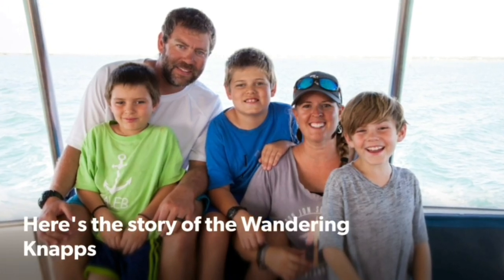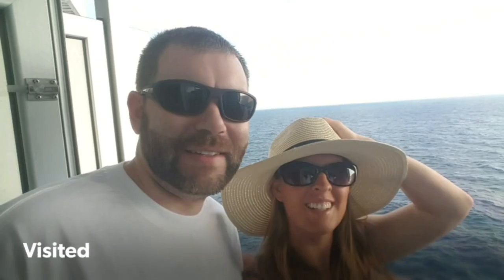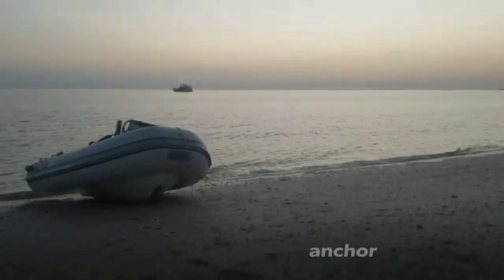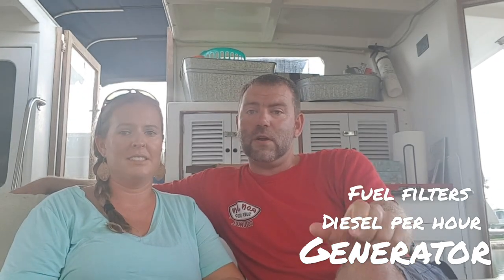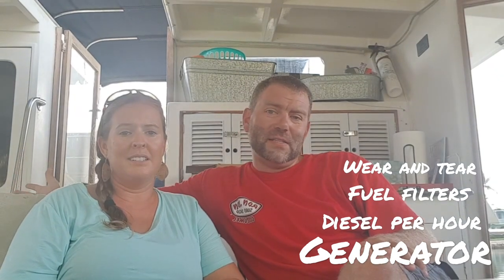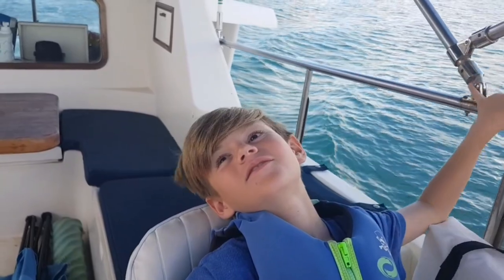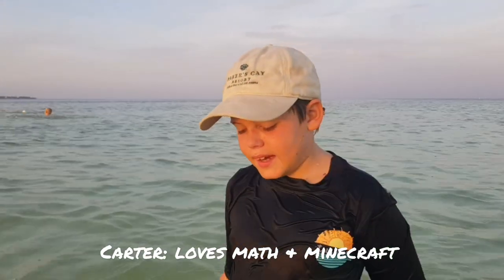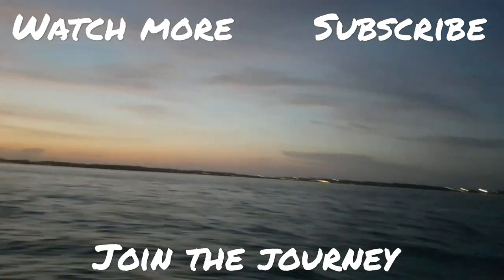Living on Anchor VS. Living in a Marina || ANCHOR OR MARINA || TRAWLER LIVING || BOAT LIFE || S2E8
We have experienced boat life Off Grid and on anchor and in a few marina. There are differences, pros and cons to both. Hear what we like the most.

Ways to Join and Support us:

--- SEND US SOMETHING FROM OUR AMAZON WISH LIST ---

The boat projects never end. We appreciate you following along and helping us out.

Like what you see, help support the journey!

We value your time and know there are so many things in life, we are grateful you have taken time to make us a part of your life. We hope we can inspire you and your family to follow your dreams.

--- WATCH OUR ADS ---
I know those ads are annoying, but they truly do help us earn money while you just sit. It costs you nothing. Go ahead and watch those and use that time to grab a snack before our video. We appreciate it a lot.

--- BUY US A CUP OF COFFEE/OR FEED THESE KIDS ---
If you would like to just send us a cup of coffee, or a new seat cushion, whatever it may be, click on the link here and we will make sure to give you a shout out.

~Chris, Jolene, Carter, Chase and Caleb~